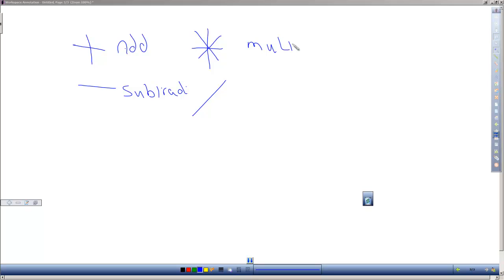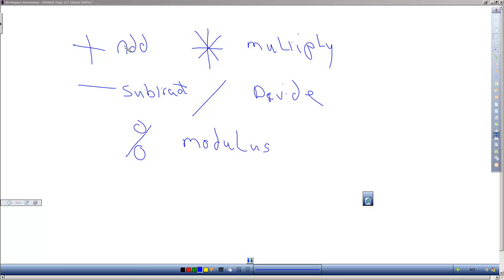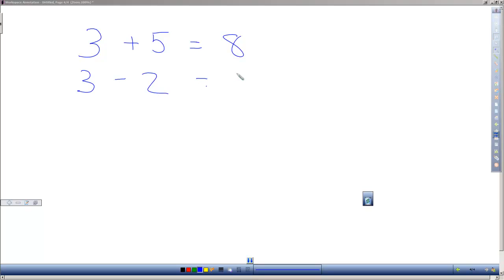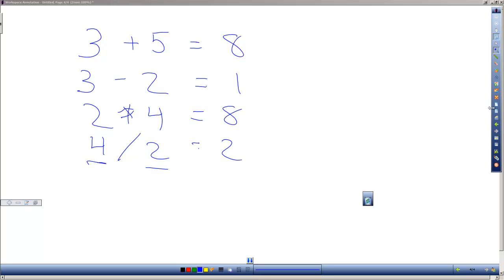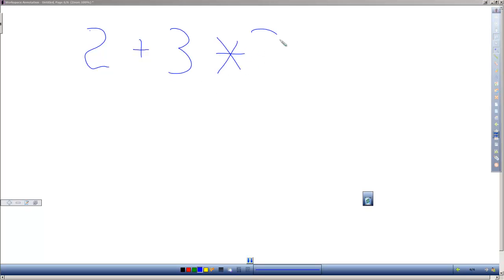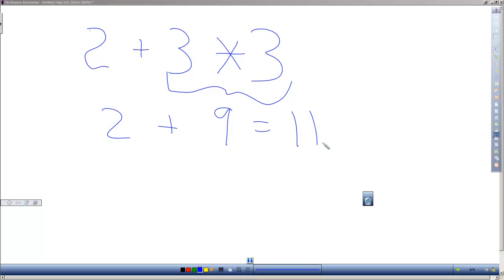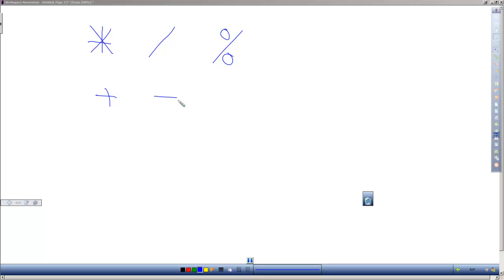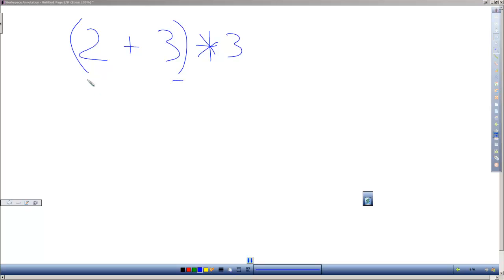Programming in C & C++ Episode 0012 - math operators